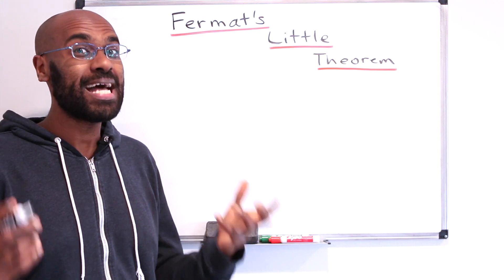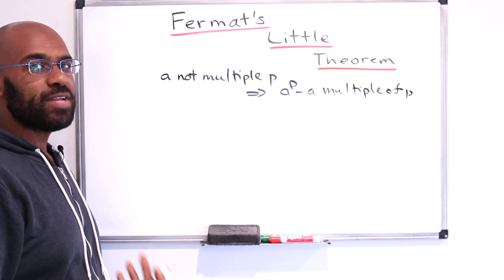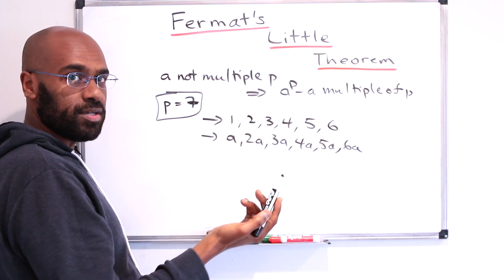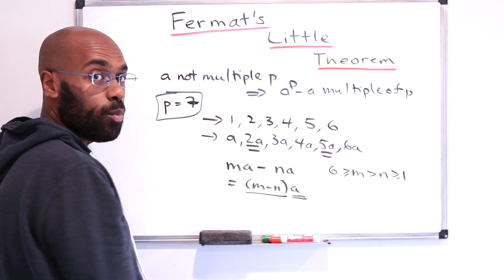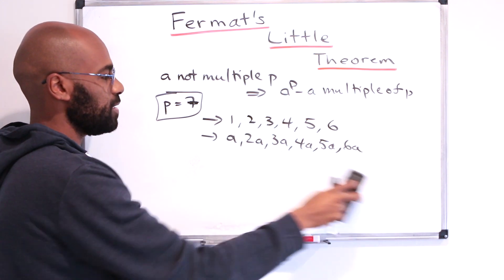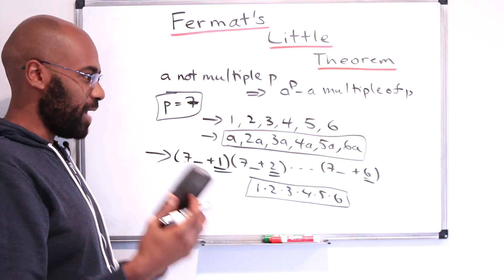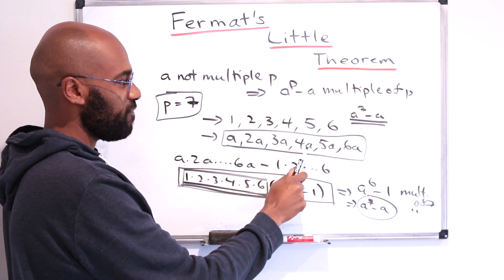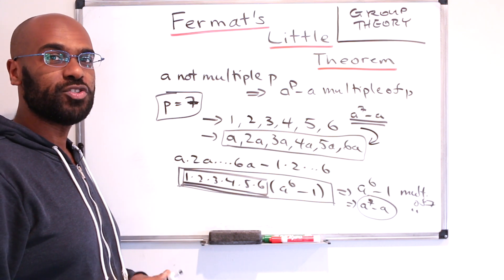Fermat's Little Theorem | A Proof of Fermat's Little Theorem from Number Theory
In this video we give the outline and motivation for a proof of Fermat's Little Theorem, a classic theorem that shows up in many undergraduate mathematics courses.